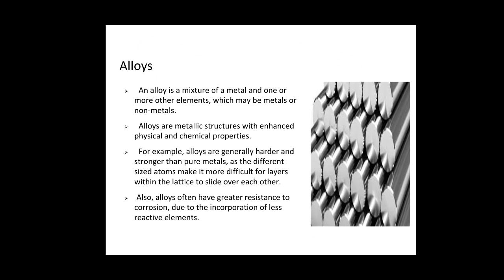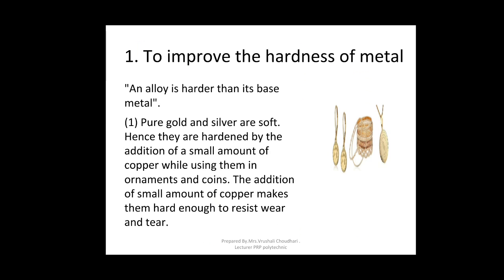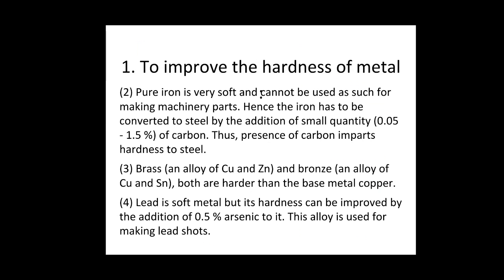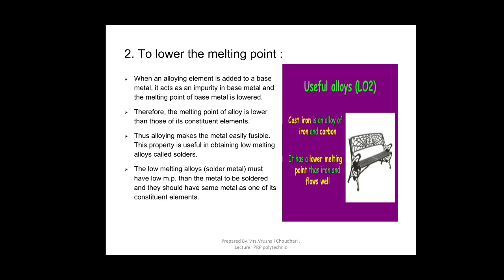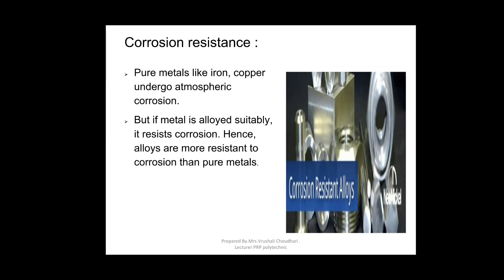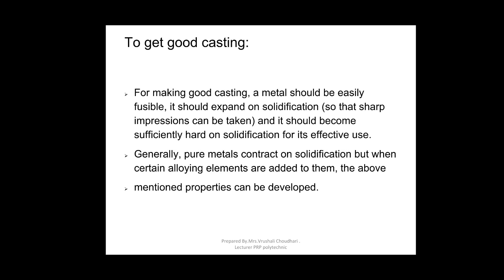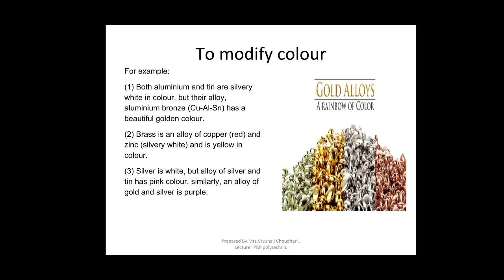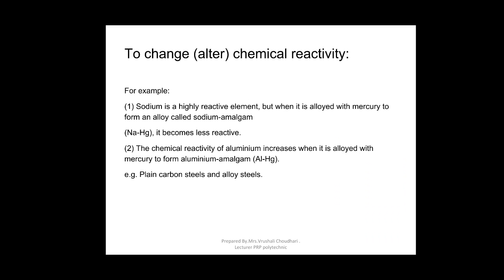ASC 22202 METALS L7